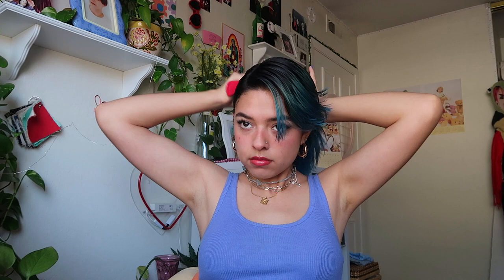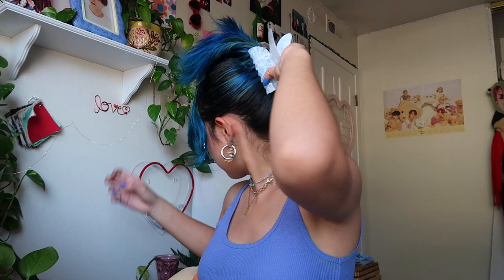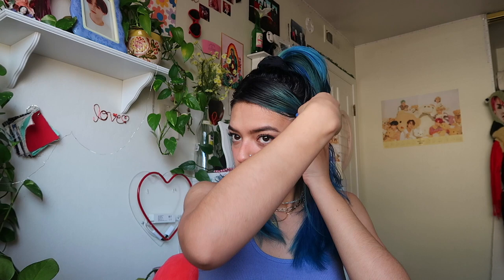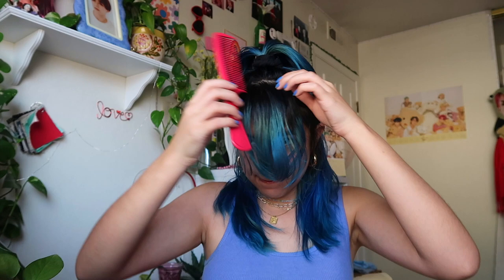☆My Go-To Hairstyles☆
LOL I ONLY SHOWED 3- but these are my go-to :P I hope u guys enjoyed! get ready for bald yeimy soon

pinterest: yaymoii or yeimy cifuentes